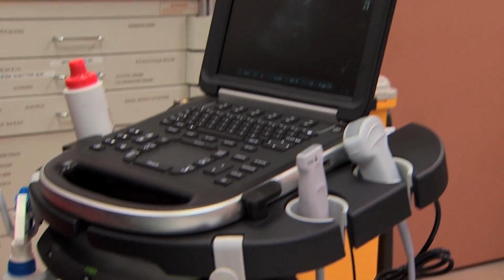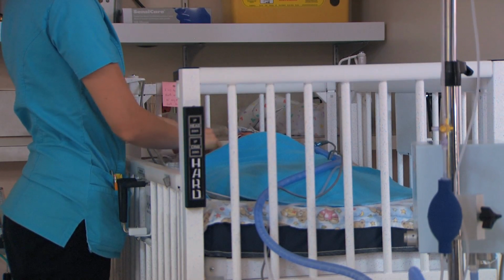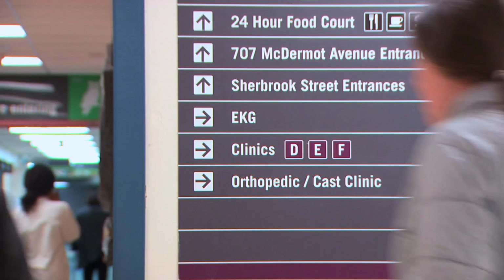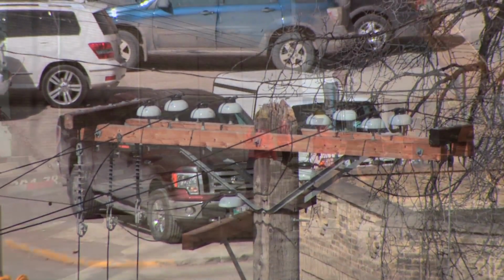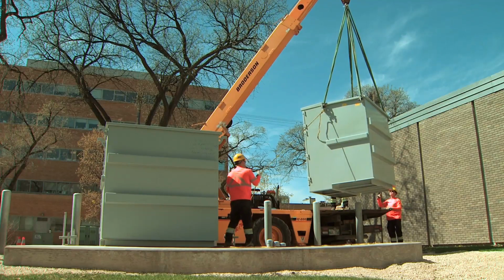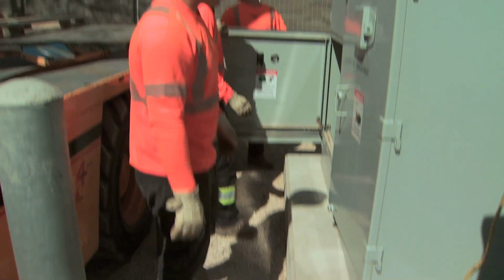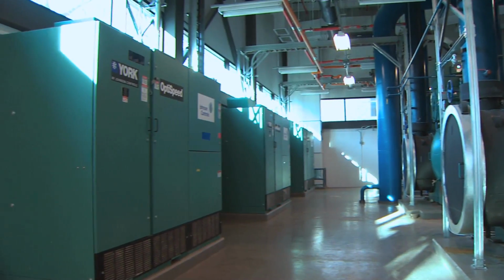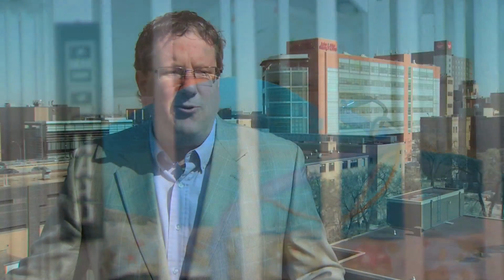Manitoba Hydro/HSC Campus Re‐Servicing Project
The HSC Campus Re‐Servicing Project ‐ a $13.9 million infrastructure renewal project ‐ was a complete rebuild of the electrical utility infrastructure on the HSC campus.

Previously, electrical services to new buildings at HSC were addressed on an “as required” basis through a combination of multiple service points; overhead, underground and vault
transformer service of mixed voltages, feeders and stations; and an assortment of customer‐owned and utility‐owned equipment.

The risk with the previous approach was the lack of safeguards in place. The different voltages couldn’t permit the shared demand for electricity during outages or emergency situations.

By designing a new, customer‐owned, high‐voltage electrical system from scratch, Manitoba Hydro could provide HSC with the most robust system in a Canadian healthcare facility, improve performance and increased reliability.